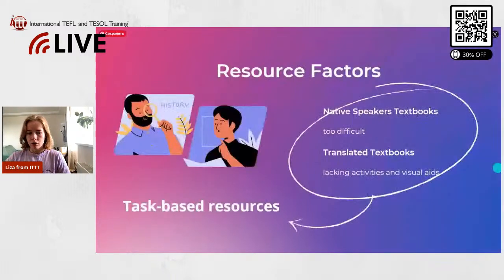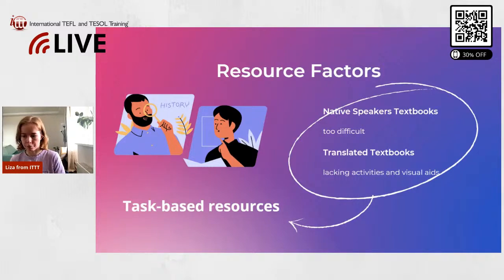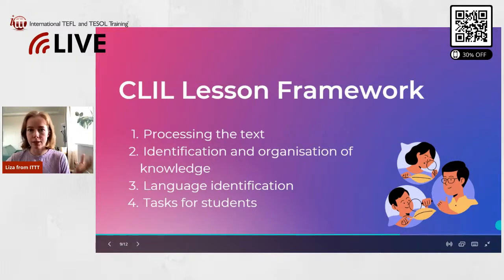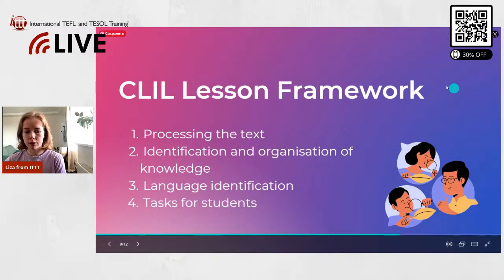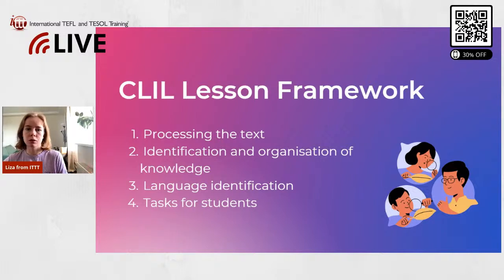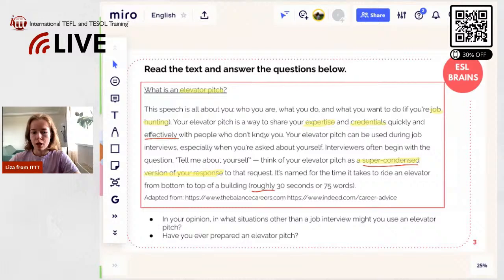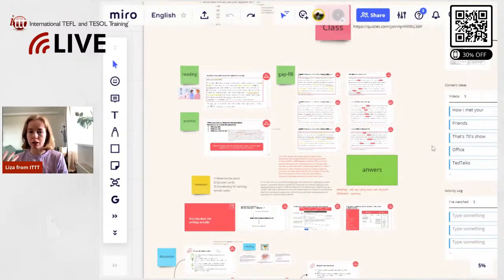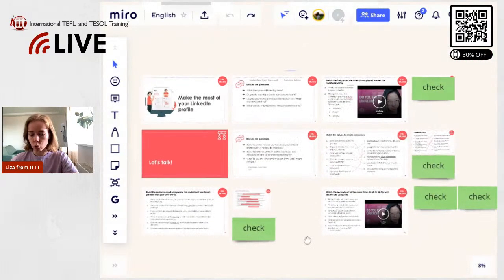TEACHING METHODOLOGY: What is CLIL, and how to apply it in online ESL classes?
CLIL TEACHING METHODOLOGY: Do you want to offer your ESL students outstanding lessons based on modern teaching approaches? Then, come to this live stream and learn about CLIL.